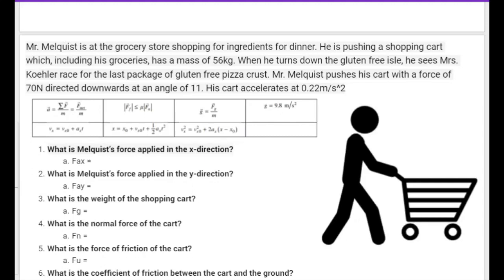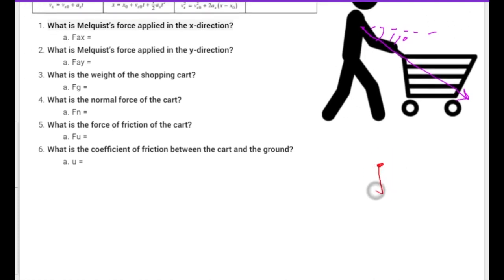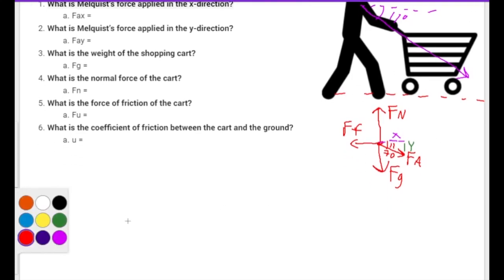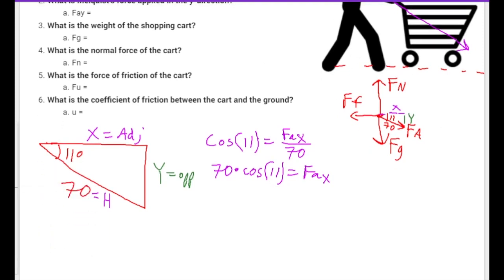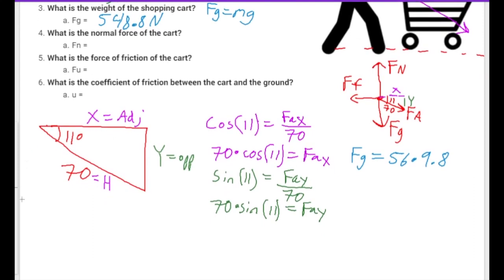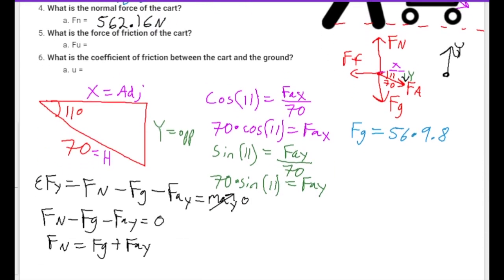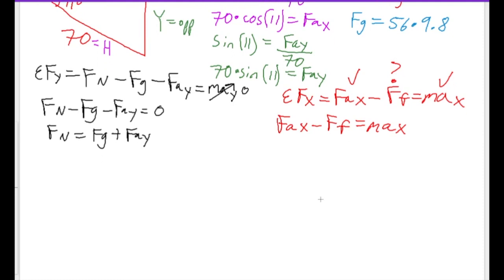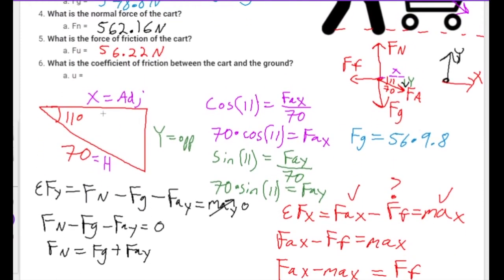Melquist Shopping Cart Angled Force